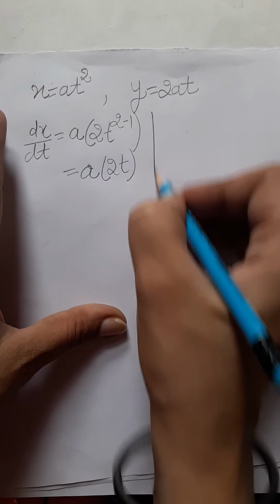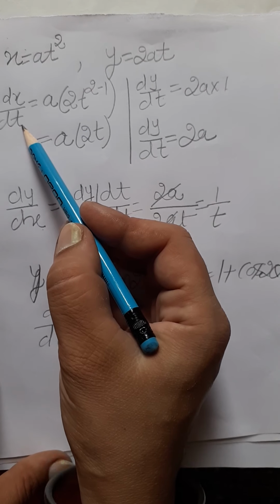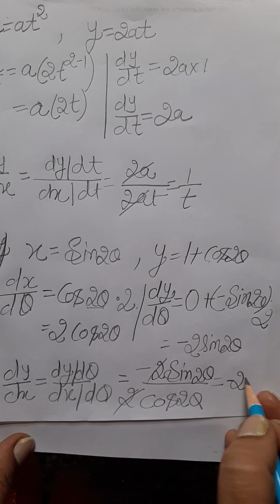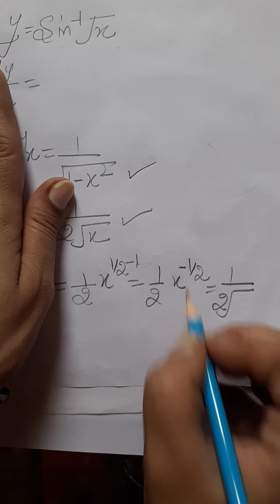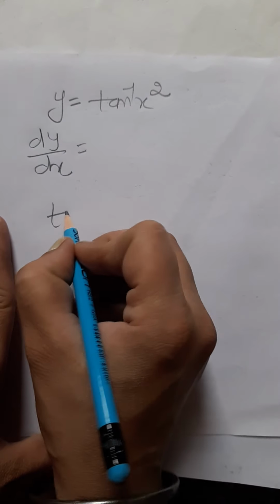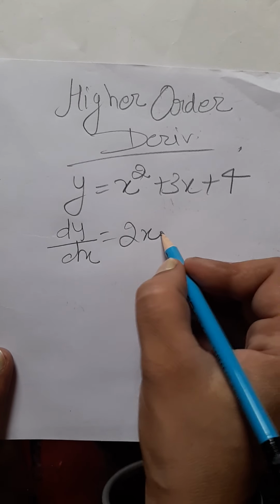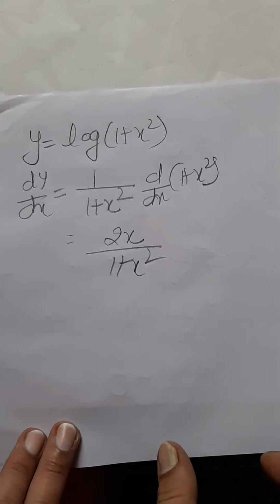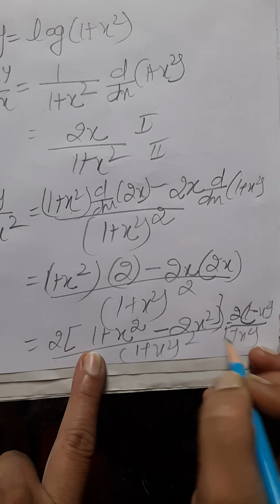BASICS OF DERIVATIVES PART-- 3 /BY PANNU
This video contain tricks and explanation of solving derivatives in very simple manner.